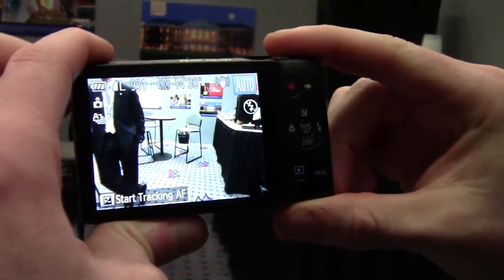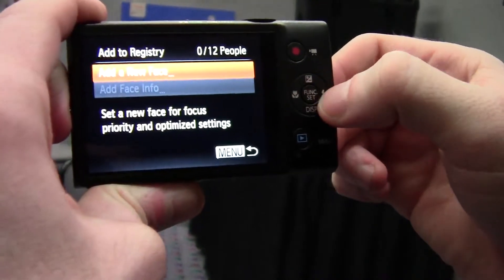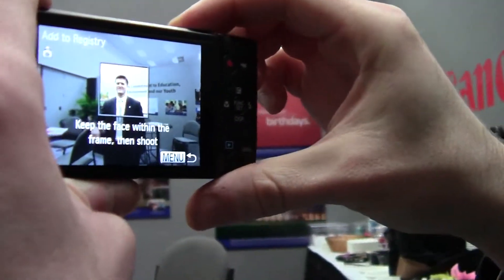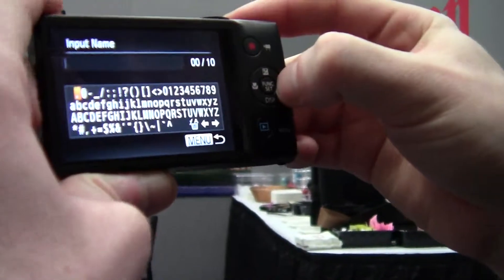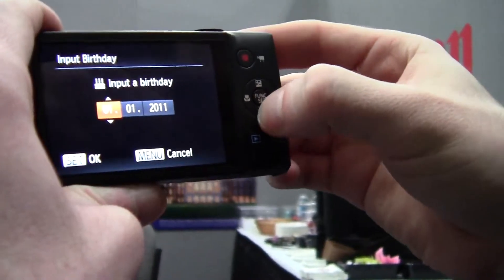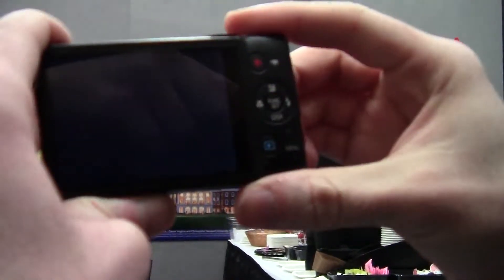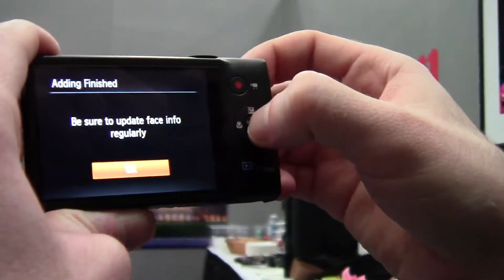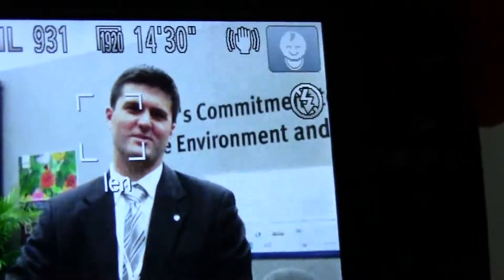Canon's face detection system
Canon shows off its new identification system to give your subjects some focus.